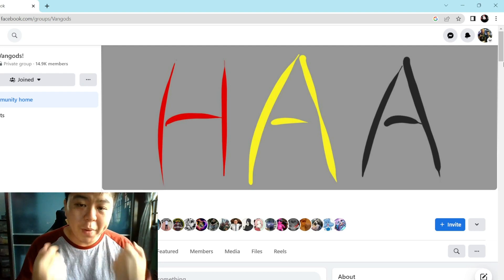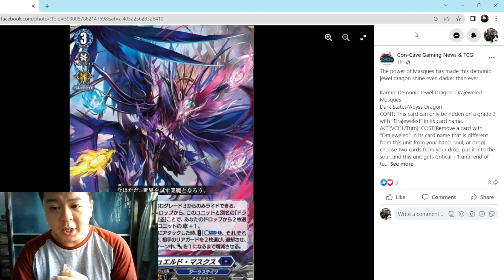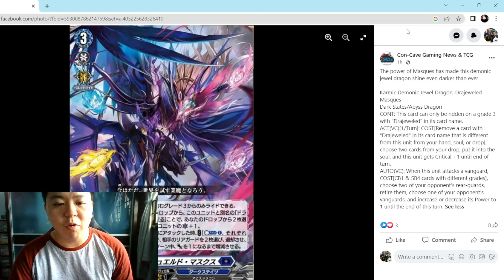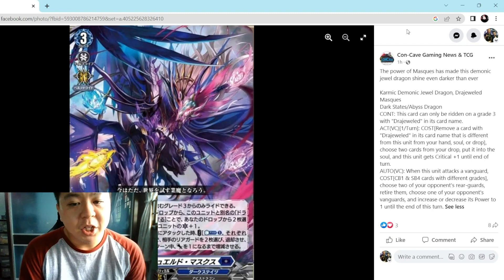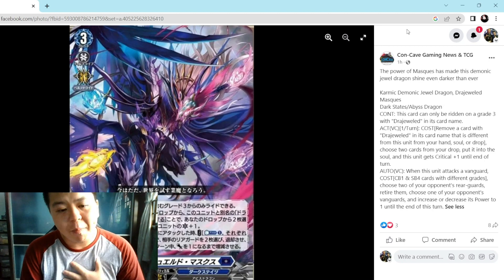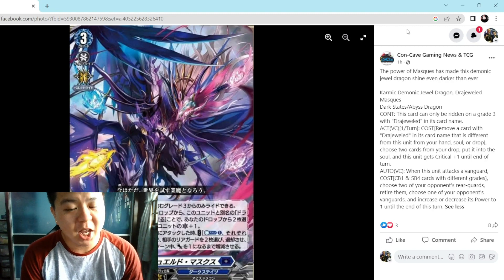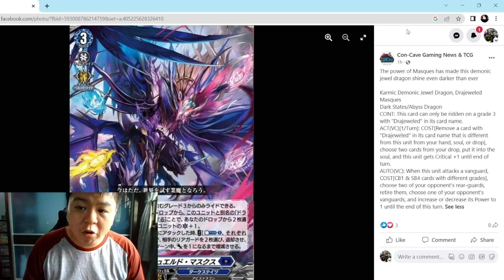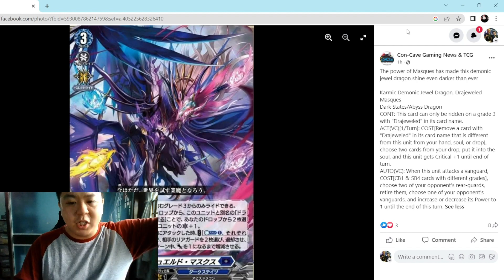Cardfight Vanguard! Karmic demonic jewel dragon Drajeweled Masques, my thoughts and review!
Hi guys im back and this time we have the new  Karmic demonic jewel dragon Drajeweled Masques to review! Thanks for checking me out :)